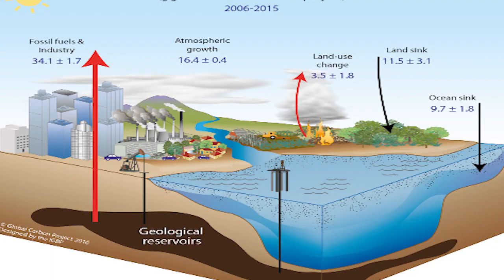Ocean Acidification with Dr. Jonathan Sharp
What is ocean acidification? Why is it happening? What is it so bad? How can we stop it? My questions get answered with Dr. Jonathan Sharp, a marine biogeochemist and research scientist at the University of Washington Cooperative Institute for Climate, Ocean, and Ecosystem Studies and part of the Global Observations of Biogeochemistry and Ocean Physics group at NOAA’s Pacific Marine Environmental Laboratory in Seattle.
Thanks Dr. Sharp!